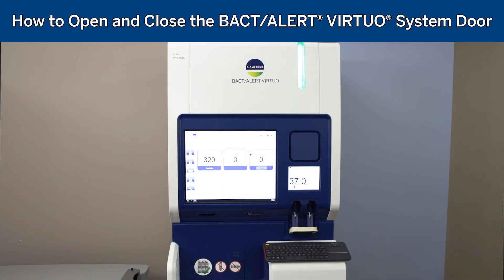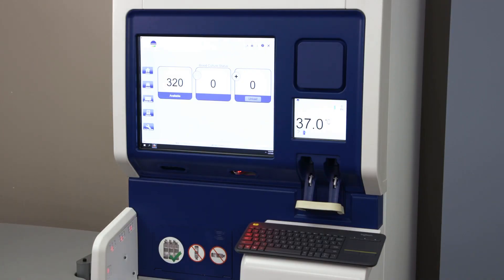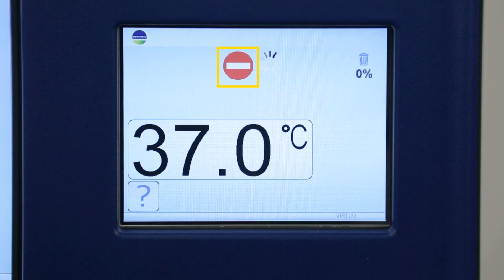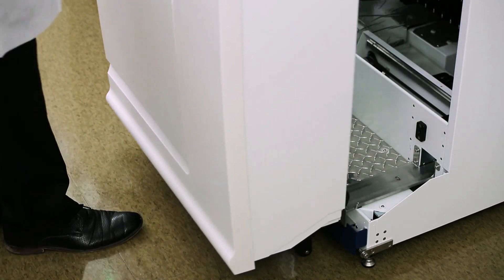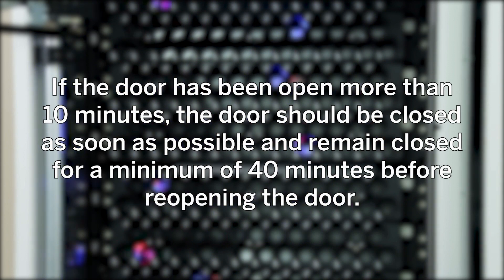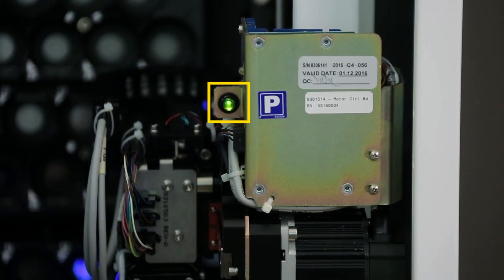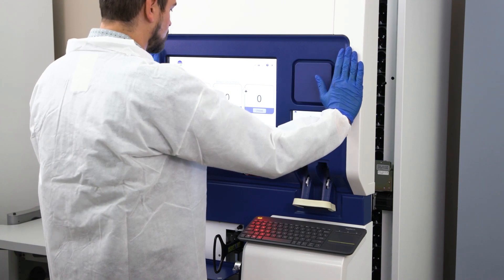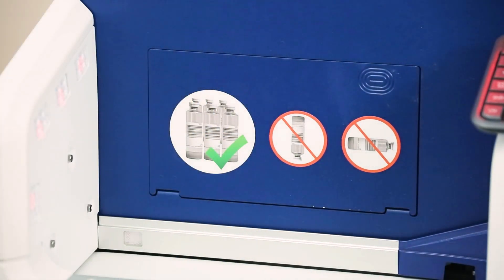BACT/ALERT VIRTUO: Opening and Closing the Door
Overview:
This video explains the proper way to open and close the BACT/ALERT® VIRTUO® instrument door

Steps include:
   - Proper way of opening the BACT/ALERT® VIRTUO® instrument door to prevent heat loss and/or loss of test results
   - Checking that the “Safe-to-move” LED sensor is light indicating the robot gripper is in a safe position
   - Proper way of closing the BACT/ALERT® VIRTUO® instrument door and cautions to take to prevent personal injury and/ or damage to the instrument